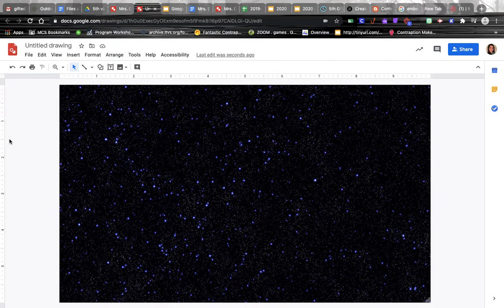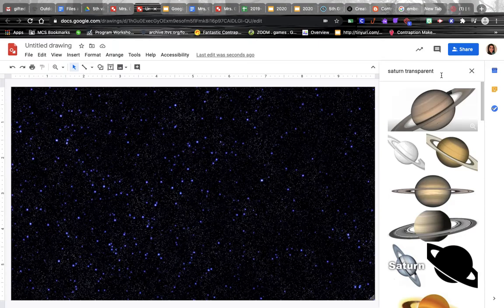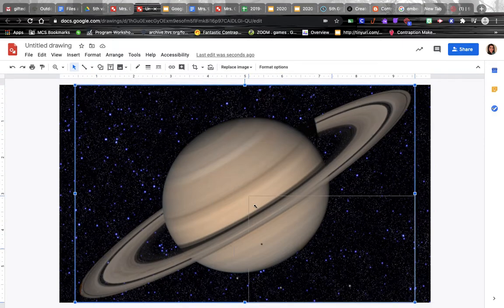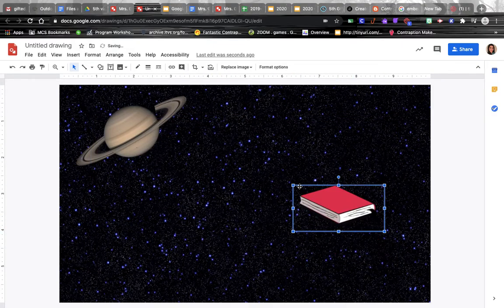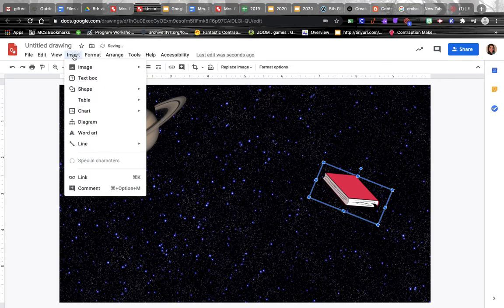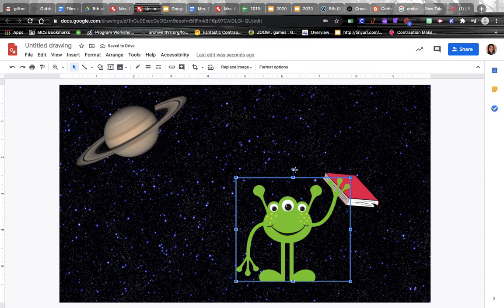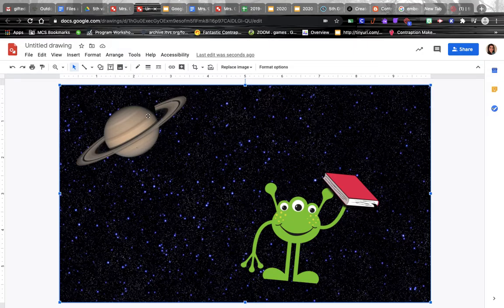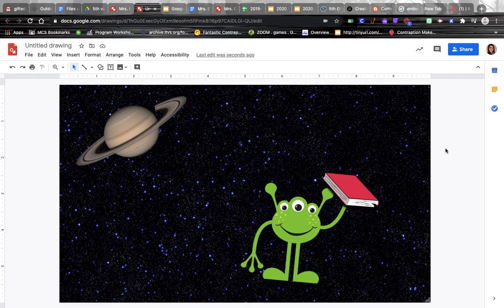Google Draw inserting images